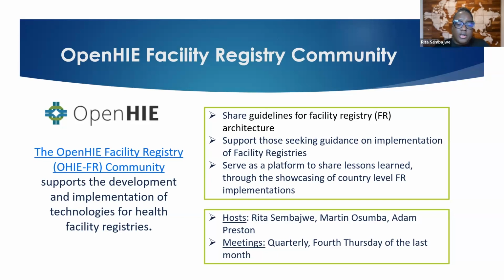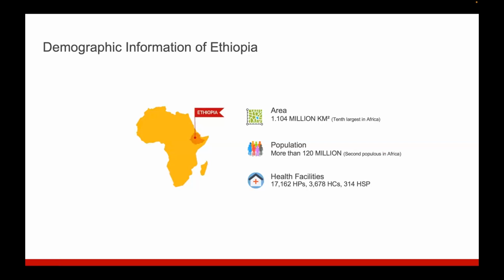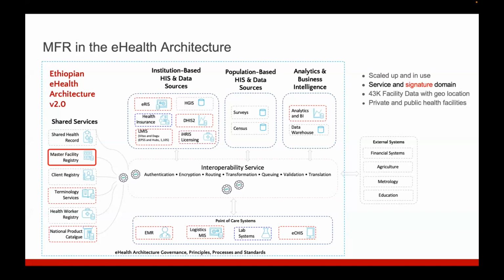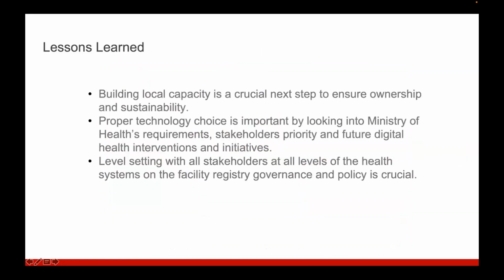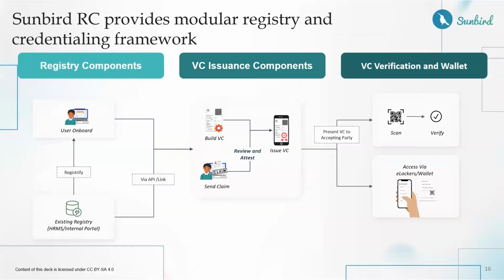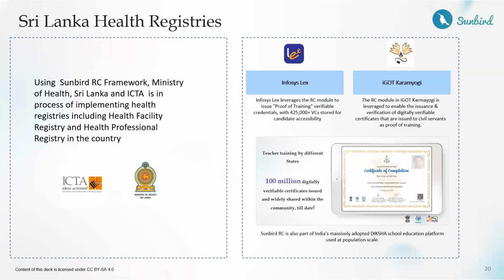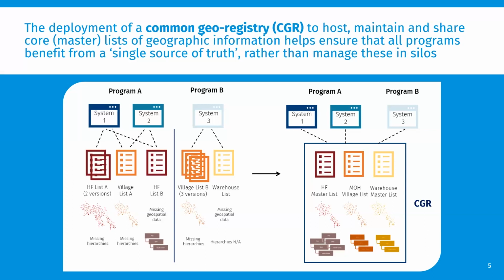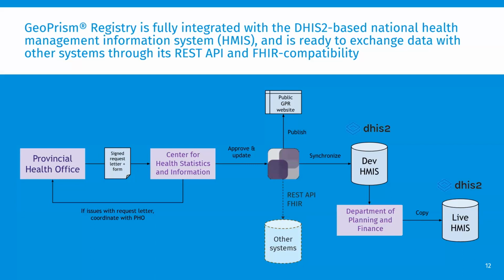Africa-Asia Digital Health Knowledge Exchange 2023 - Session 3: Facility Registry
Presentations and speakers:
What an OpenHIE Facility registry is
Ms. Rita Sembajwe, RTI International and OpenHIE Facility Registry Group

Ethiopia's Facility Registry integration journey
Mr. Biruhtesfa Abere, Digitalization Director for USAID Digital Health Activity in Ethiopia

Sunbird RC platform-derived Facility Registries in India and Sri Lanka
Ms. Priyanka Yadav, Associate Director, Deloitte and Sunbird Rc & Beckn Open Collective Volunteer

GeoPrism Registry implementation in Lao PDR
Dr. Visith Khamlusa, Director at Center for Health Statistic and Information, Ministry of Health, Lao PDR
Ms. Rica Zamora Duchateau, Technical Advisor for Digital Health, Laos, Clinton Health Access Initiative (CHAI)

Moderator: Dr. Chaminda Weerabaddana, Health Informatics Consultant, Ministry of Health Sri Lanka